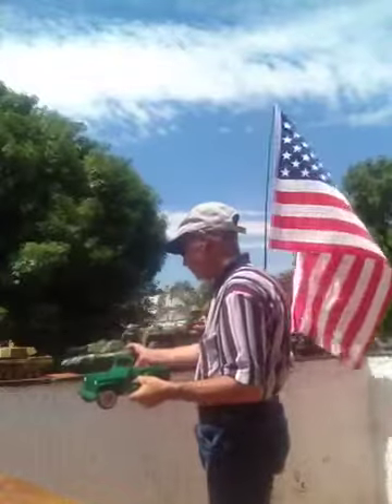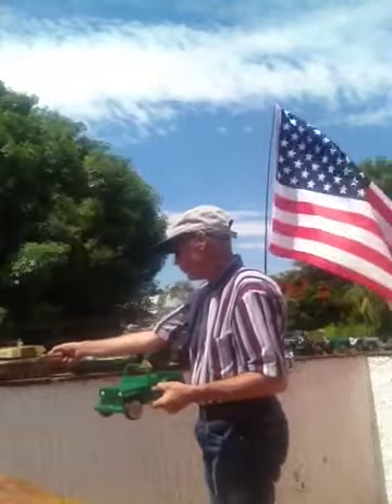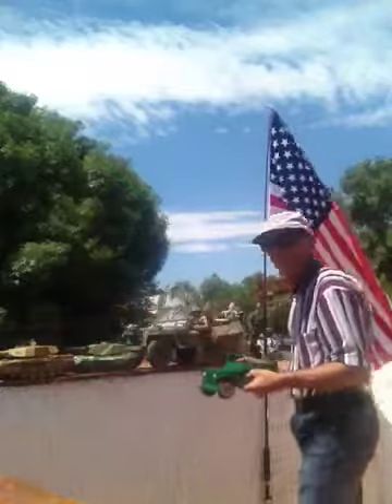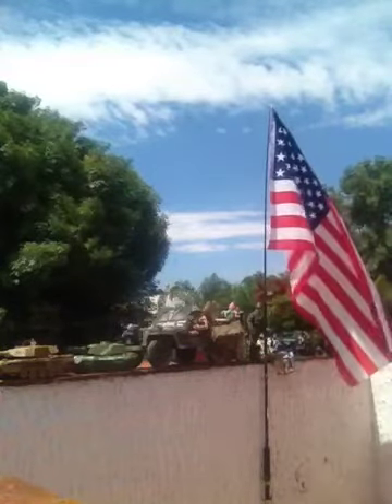Duré we ara nice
What hobie like you today